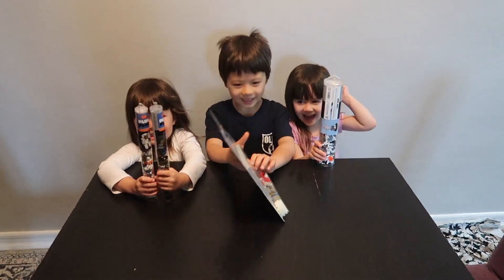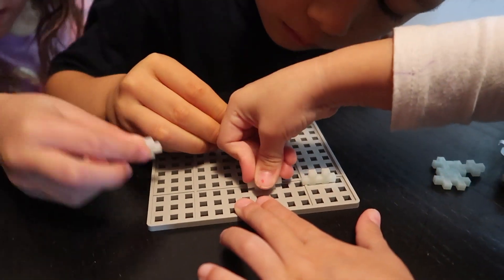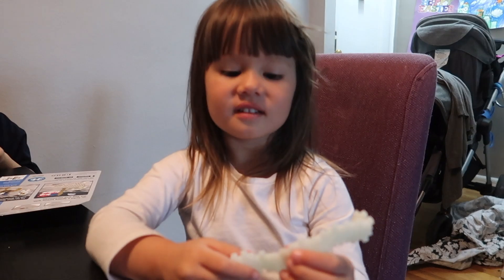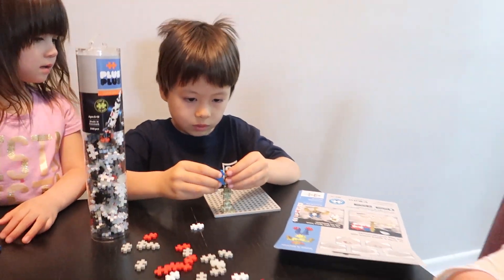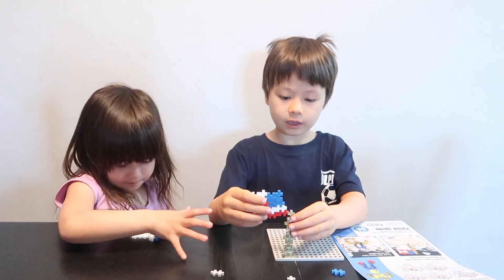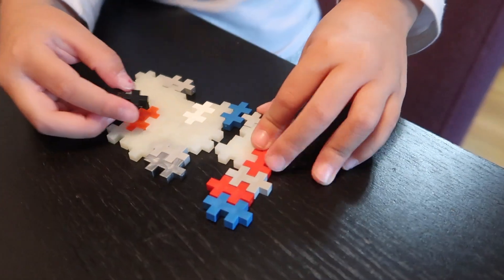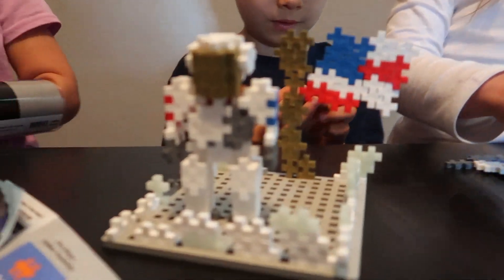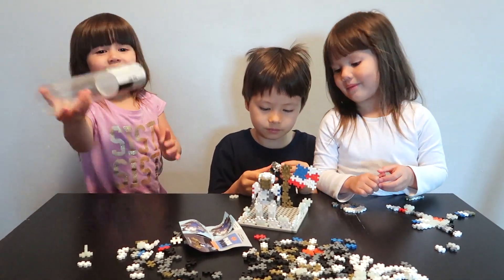Plus-Plus Blocks Apollo 11 Edition - The Best STEM Toys for Kids & Space Lovers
We were provided this great set of Plus-Plus Blocks Apollo 11 Edition in exchange for hosting a giveaway!! Like this video and head on over to our Instagram post to enter to win your own set

These are really unique building blocks for ages 5+, though as you can see in the video, even my 3 year old twins have fun playing with them (but they are a choking hazard, so be careful!). You can make an Astronaut, Lunar Lander, Saturn V Rocket, and a flag, and tons more using your own imagination! Definitely to be included in any roundup for great toys for space lovers, the best stem toys for kids, the best steam toys for kids, and the best toys for kids of all ages!

Looking for more of the best toys for 2019? Be sure to see my 2019 Toy Fair highlights video

We (try to) upload 1-2x a week, focusing on family product & travel reviews, acro yoga with kids, vlogs about our life with twins plus one in Brooklyn NYC, learning Japanese language / Japanese food / Japanese culture, and more!